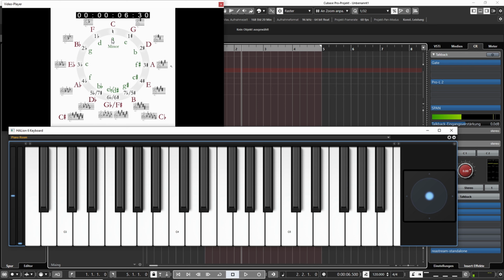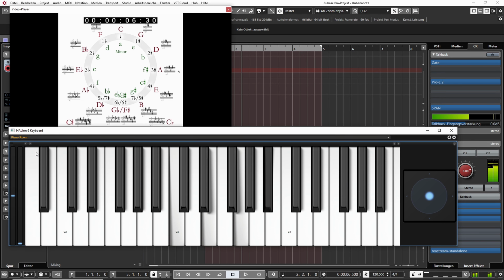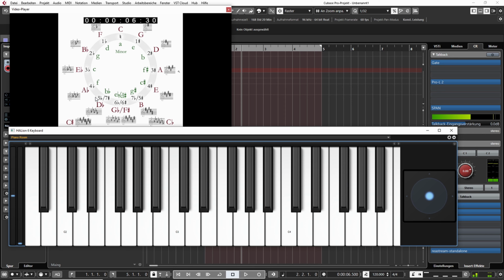Secondary Dominants Applied in the Circle of Fifths